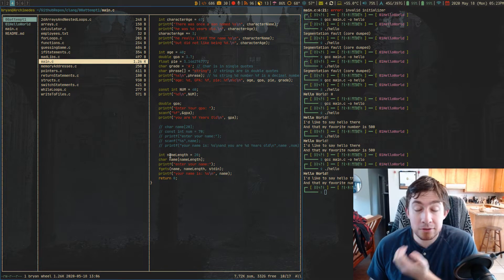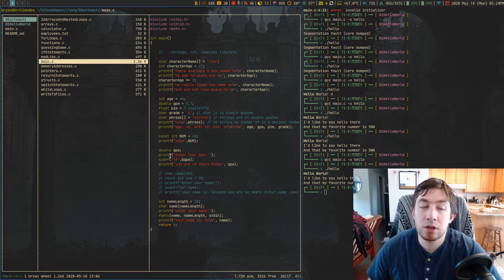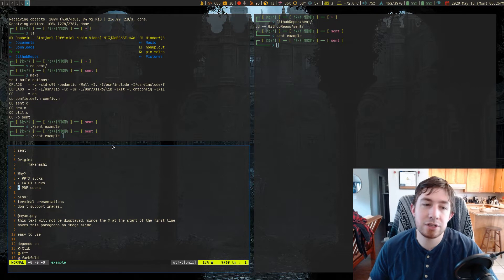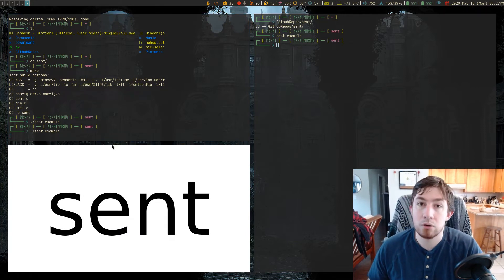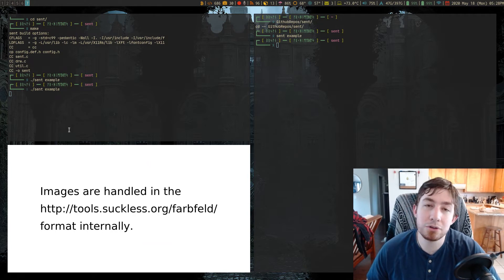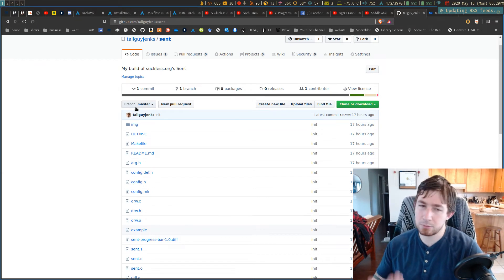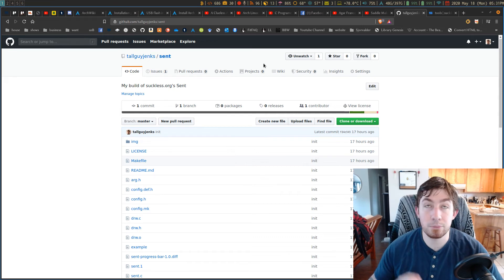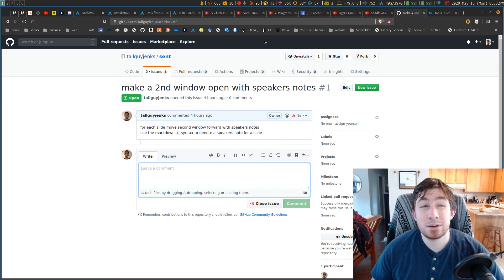Minimalist Presentations In Your Terminal With SENT